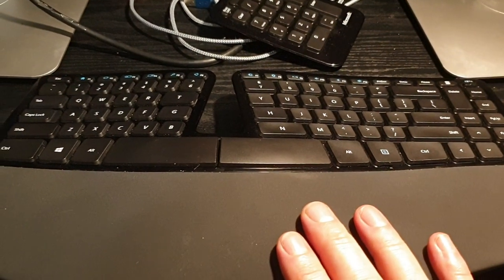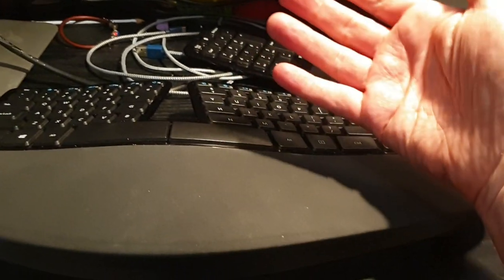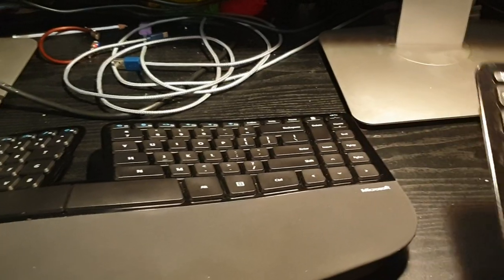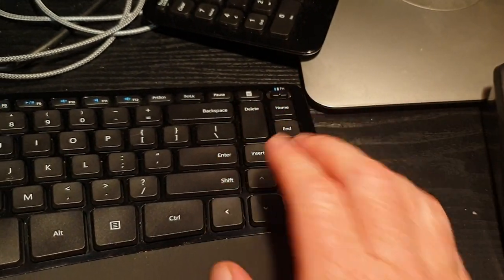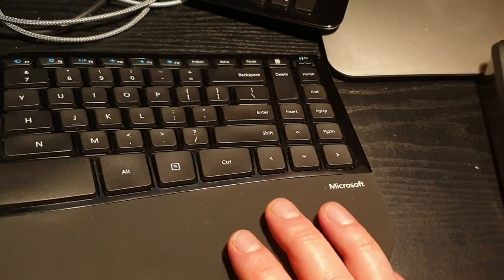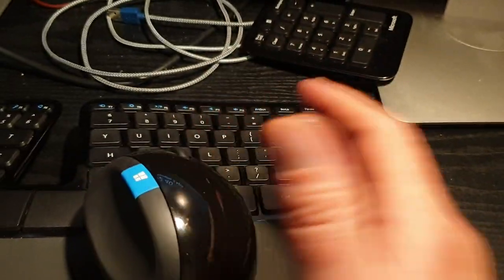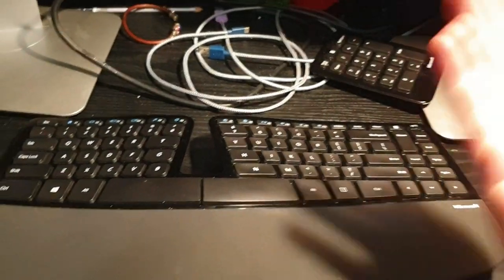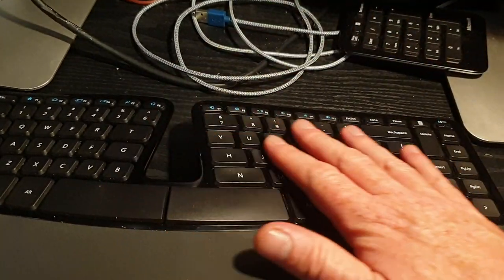Microsoft Ergonomic Keyboard review